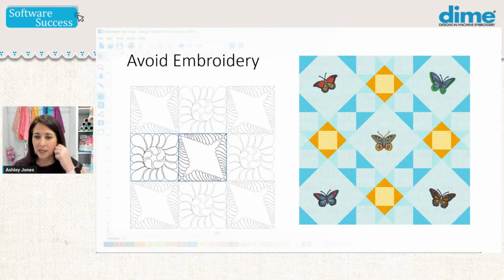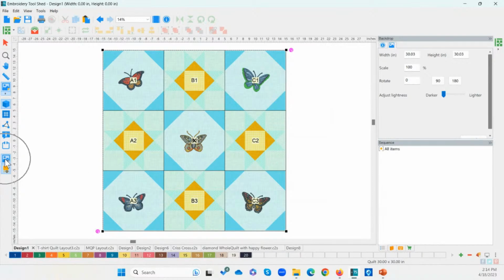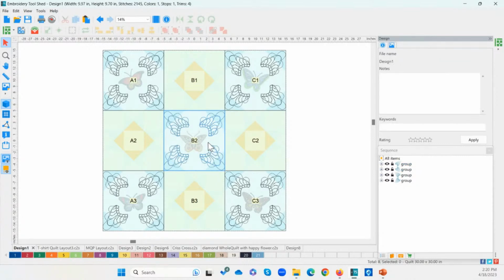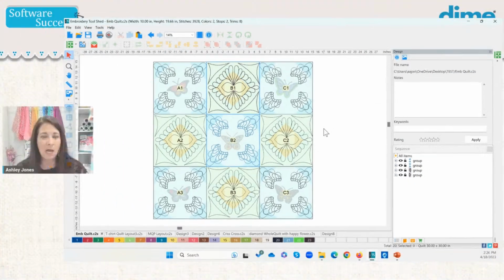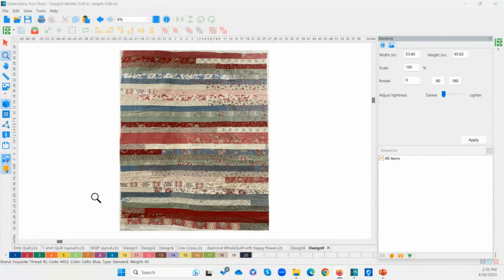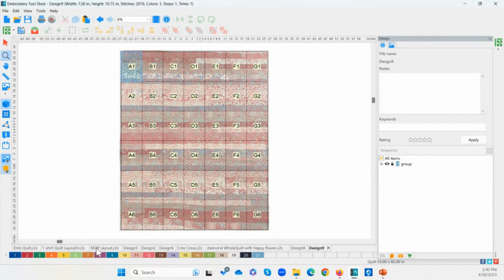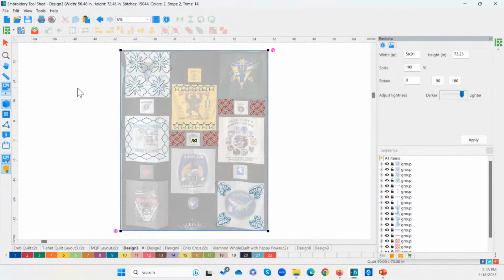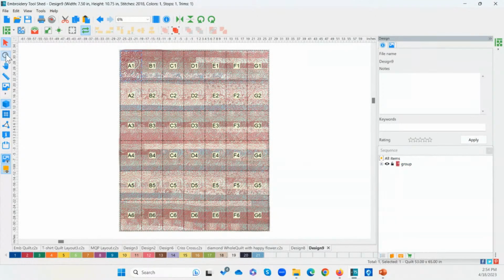Machine Embroidery Quilt Plan | Software Success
Join Ashley Jones to plan your quilting design layout using My Quilts Planner embroidery software. Learn how to plan your quilting using images of your actual quilt and quilt around your embroidery.

Click on the following URL and sign up to get an email reminder every first and third Tuesday of every month!